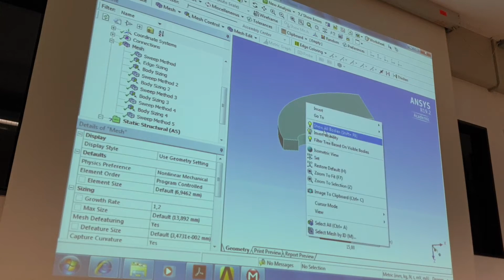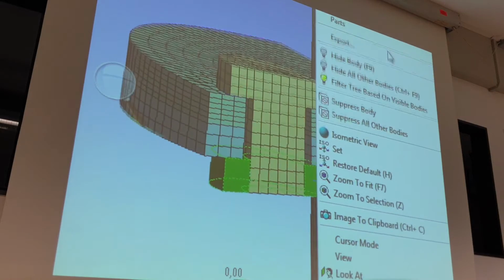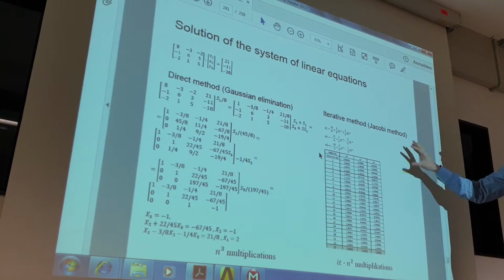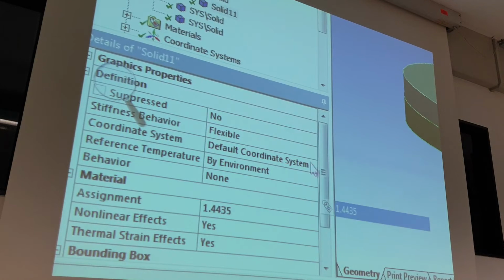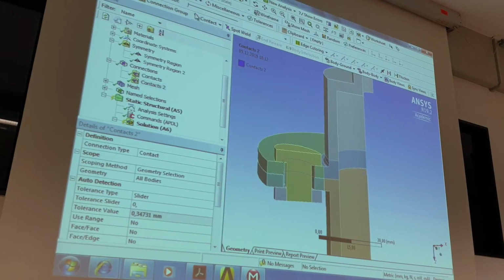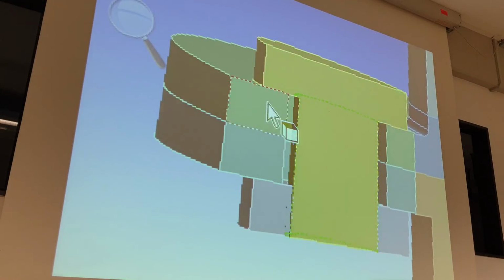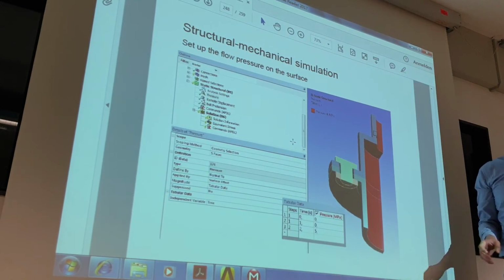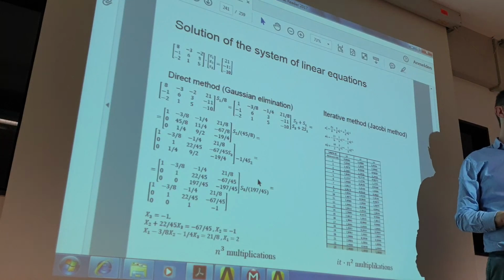ANSYS Lab 05/12/2019 - Part 21 - Dr. Mikhail Revin Lecture